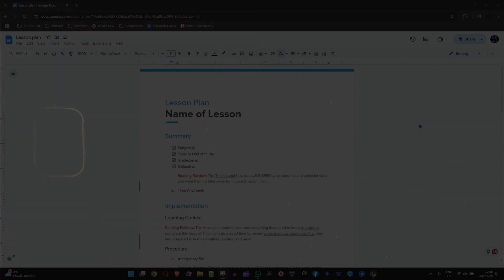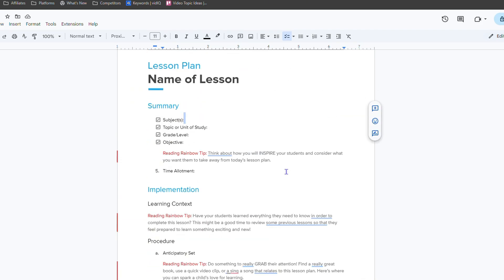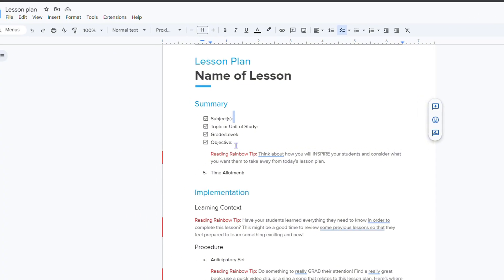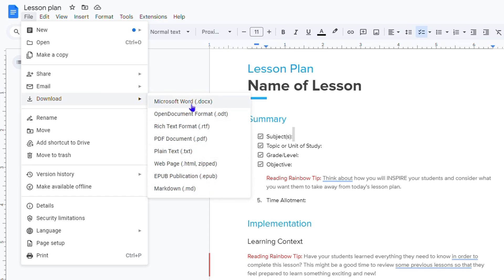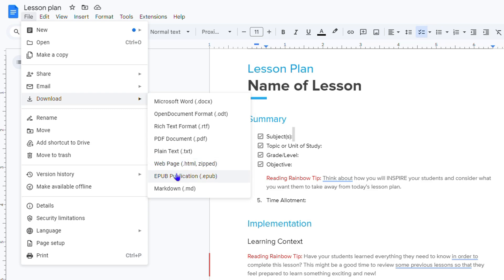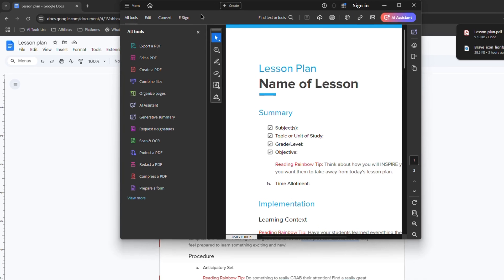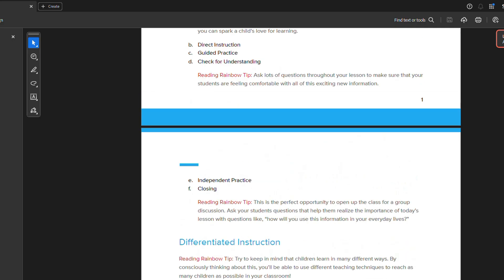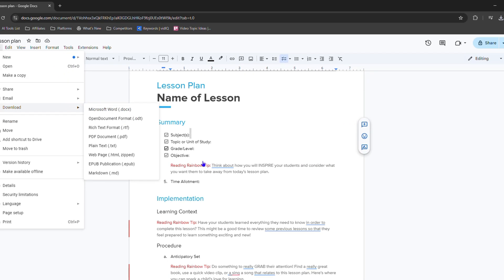How to Turn a Google Docs into a File in SECONDS!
Learn how to turn Google Docs into files instantly! Do you struggle with converting your Google Docs into downloadable files? Want to know the secret to saving your Google Docs as files in just a few clicks? In this video, we'll show you a simple trick to convert your Google Docs into files instantly, without any hassle or extra software. Say goodbye to tedious exporting and hello to easy file management!